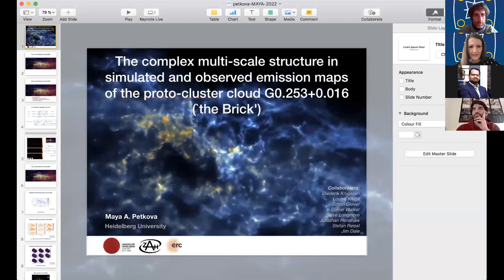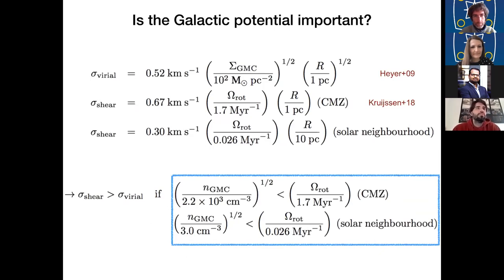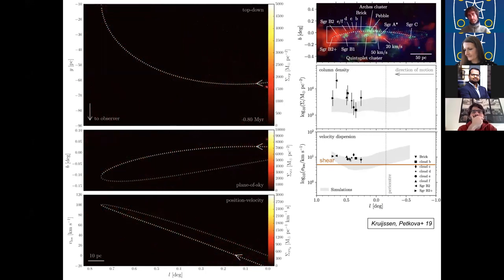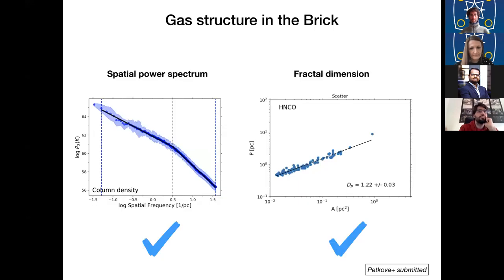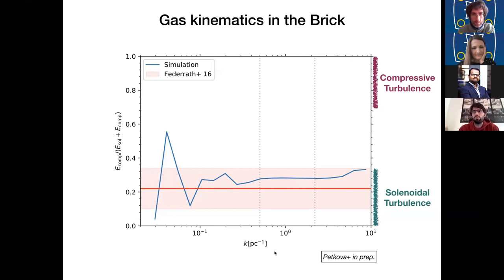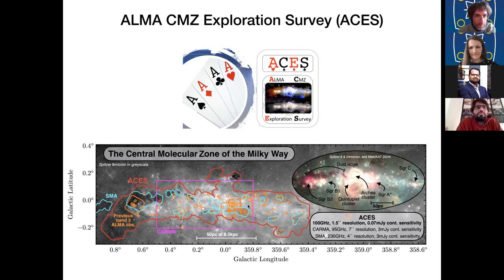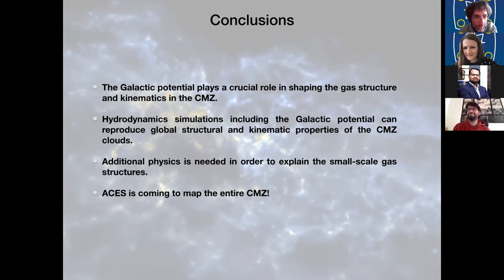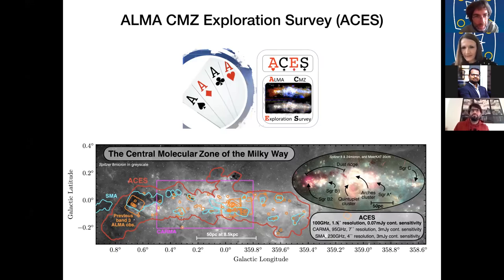MAYA2022: Maya Petkova: "The complex multi-scale structure of the proto-cluster cloud G0.253+0.016"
Maya Petkova: "The complex multi-scale structure in simulated and observed emission maps of the proto-cluster cloud G0.253+0.016 (the Brick)"